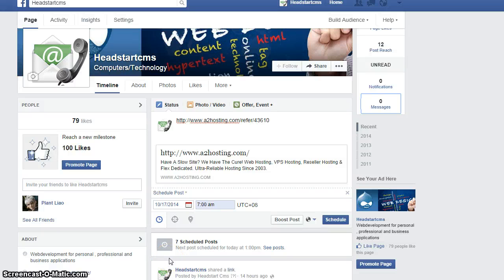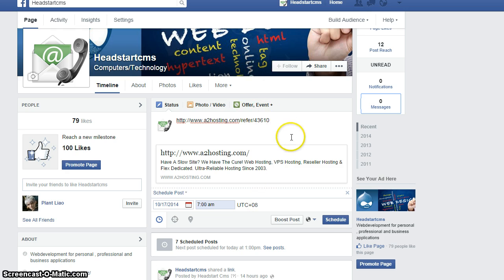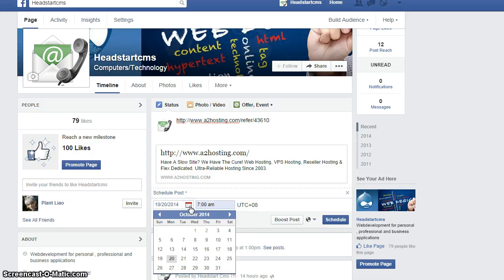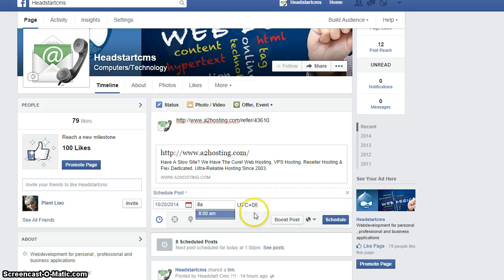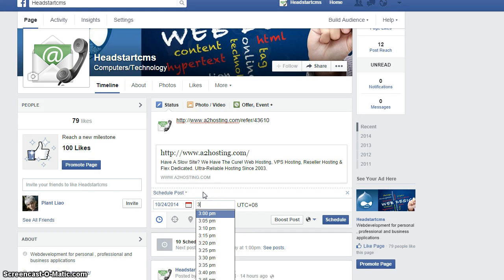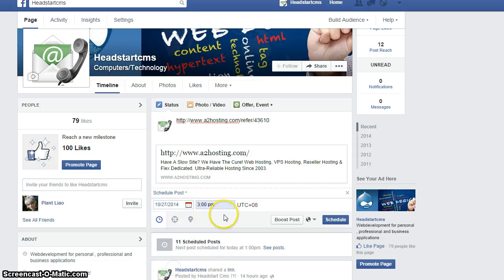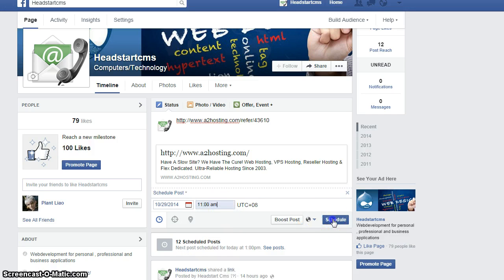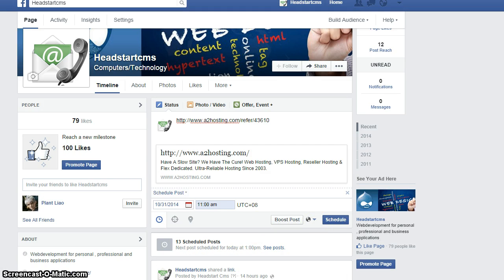Post facebook time schedule